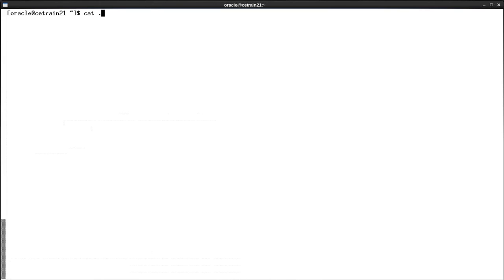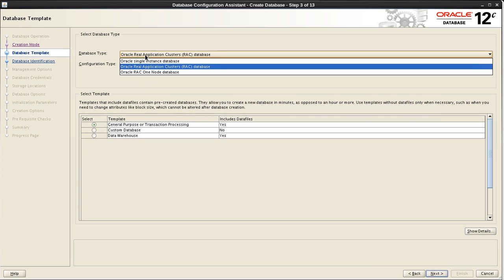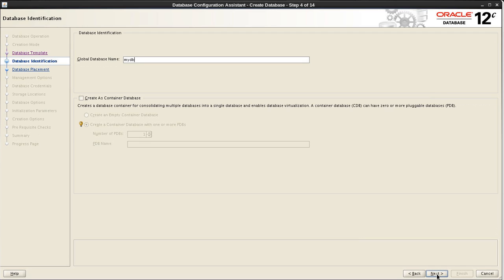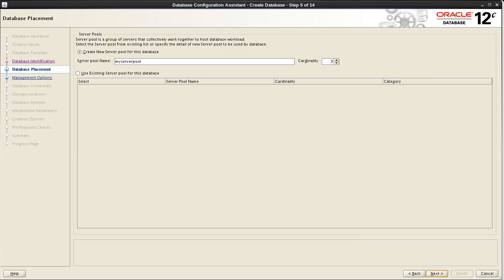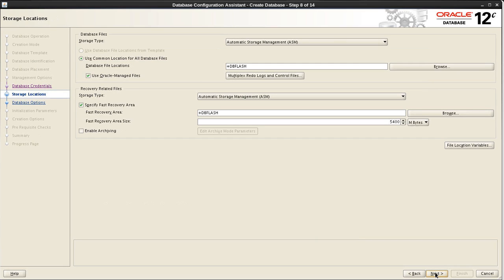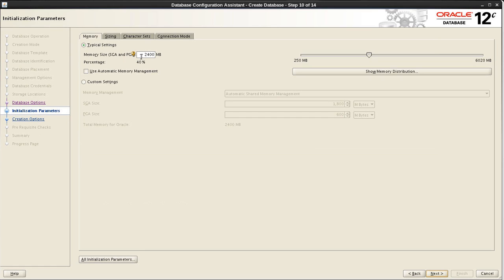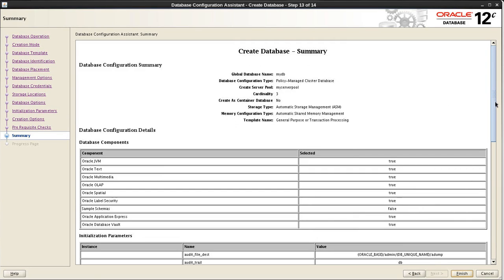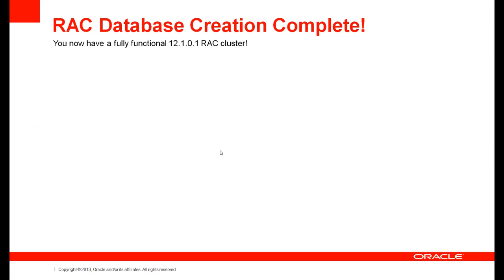12cR1 DBCA Final v2